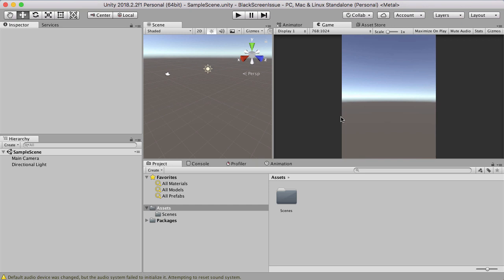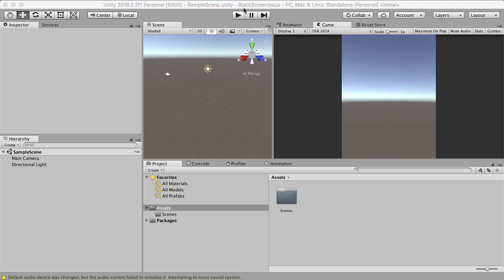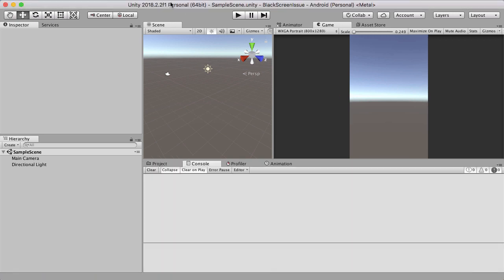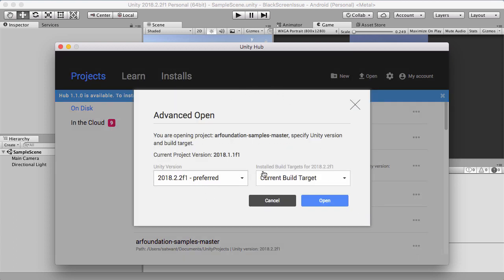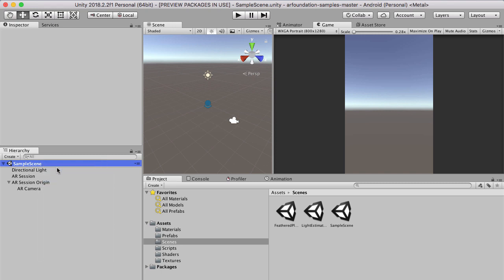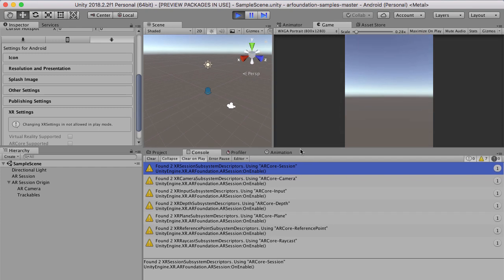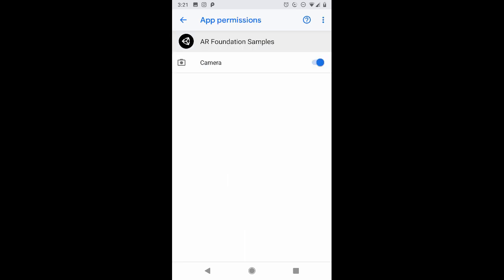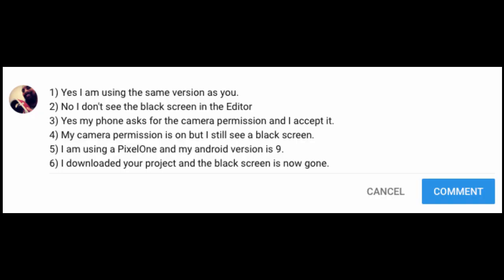ARFoundation BlackScreen Bug Unity